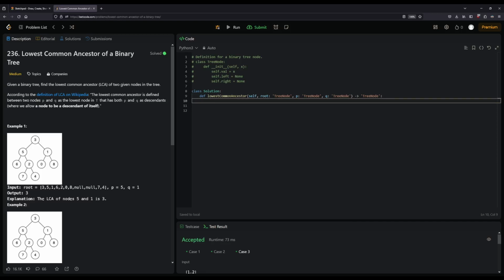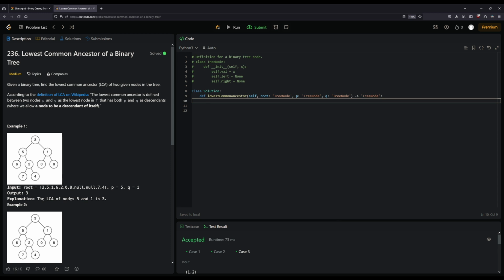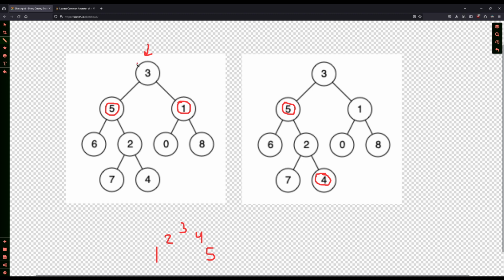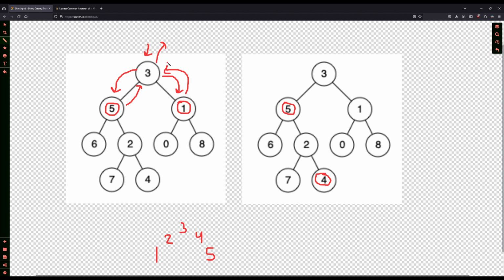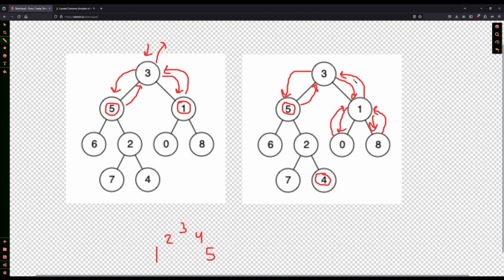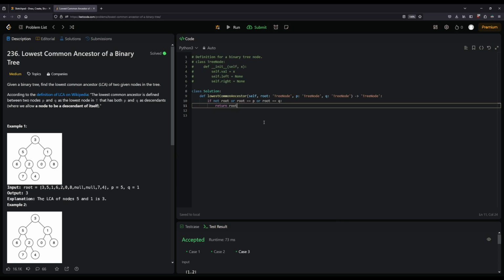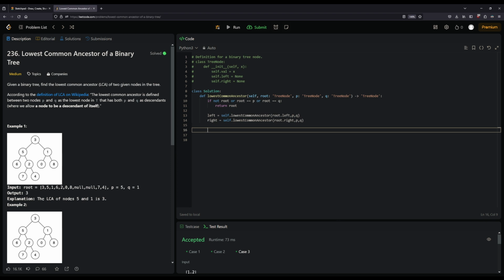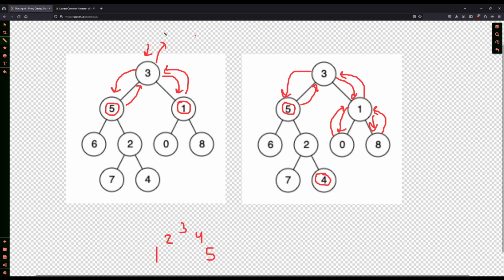236. Lowest Common Ancestor of a Binary Tree Explained - Python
LeetCode 236 - LCA of a binary tree in Python